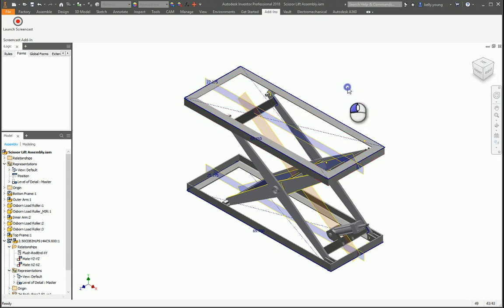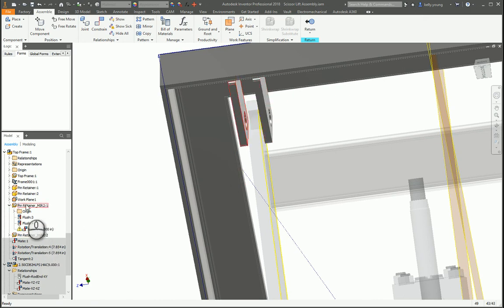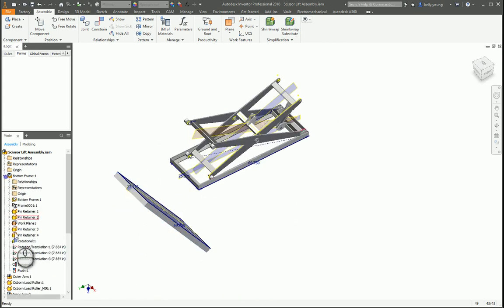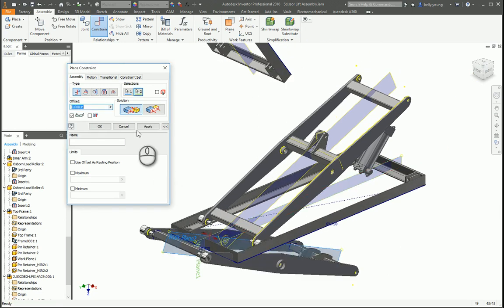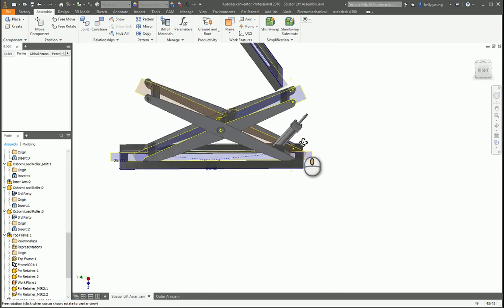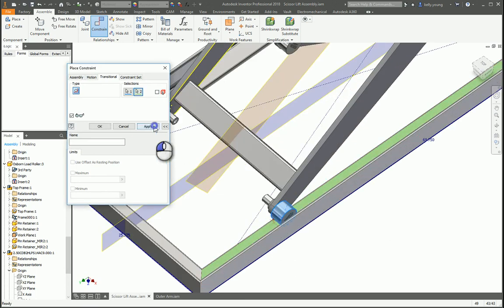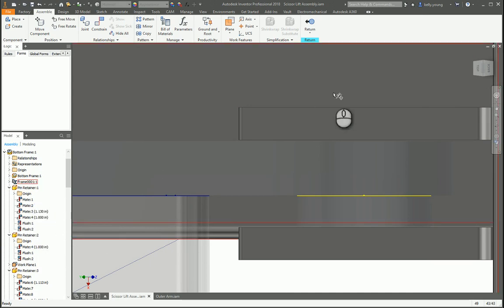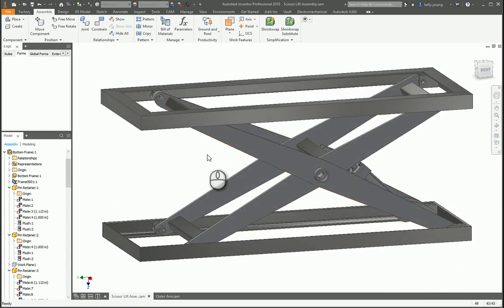Inventor Assembly Scissor Lift Constraints